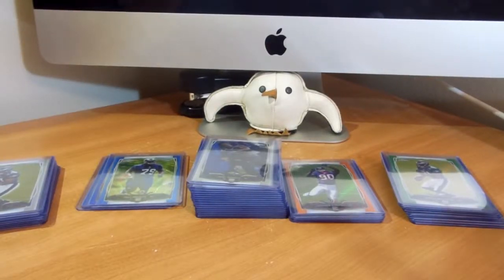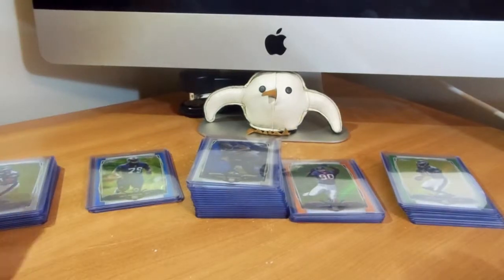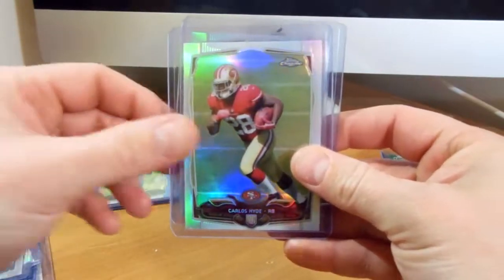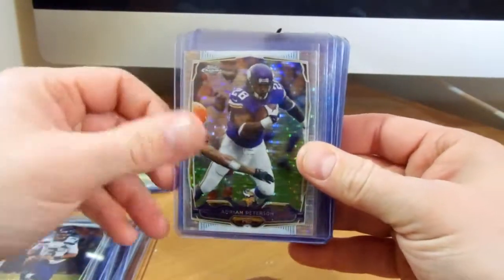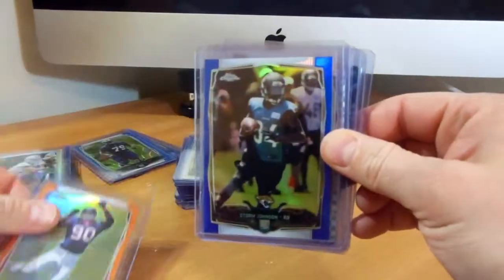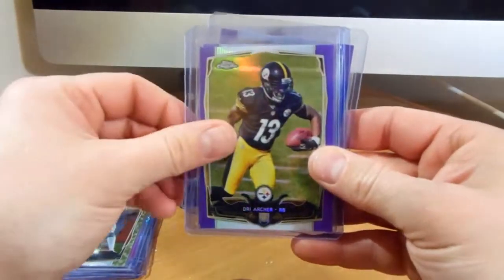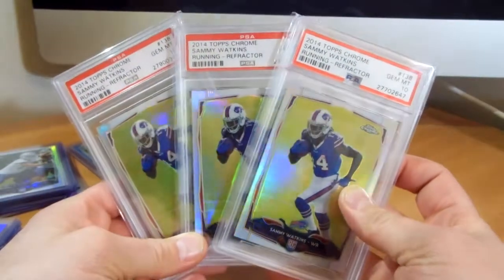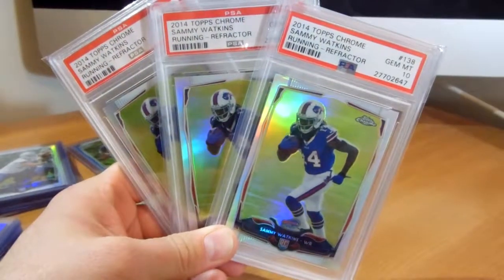Recent Pick-ups - 2014 Topps Chrome Football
Recent pickups for my 2014 Topps Chrome Football collection.